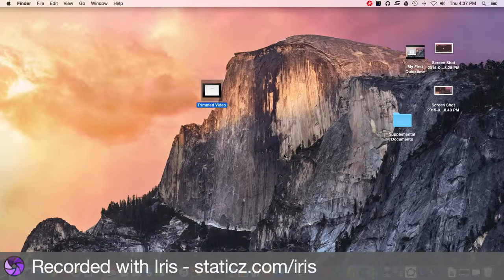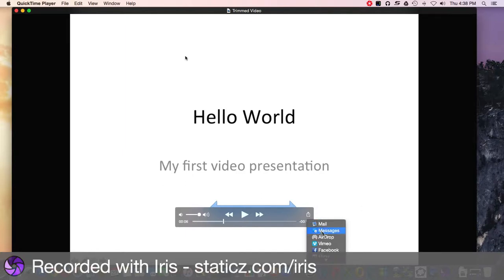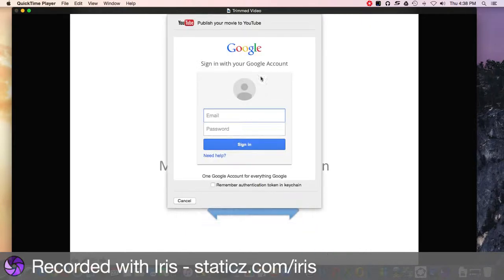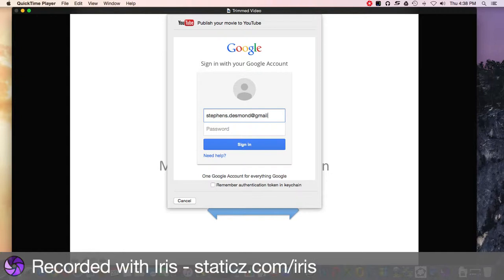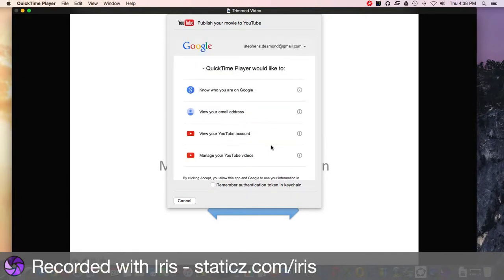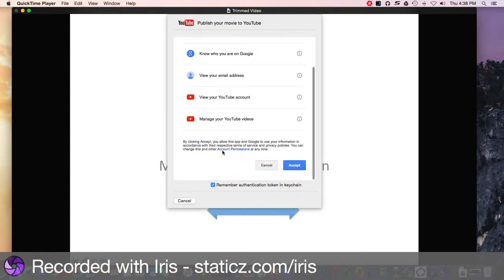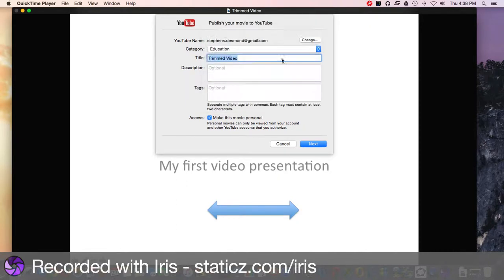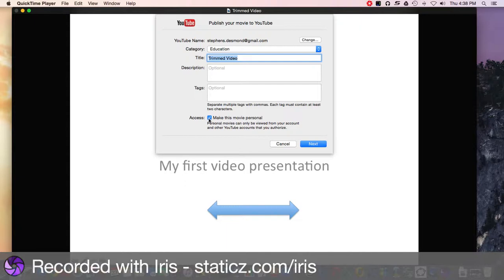Uploading Quicktime To YouTube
Continuation of how to upload a Quicktime Movie